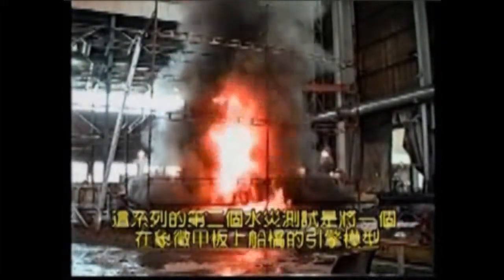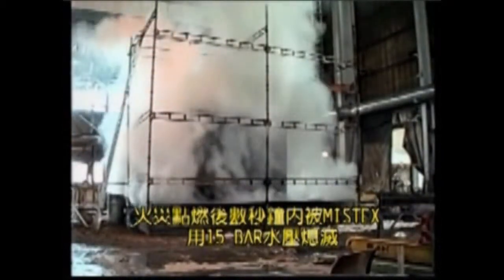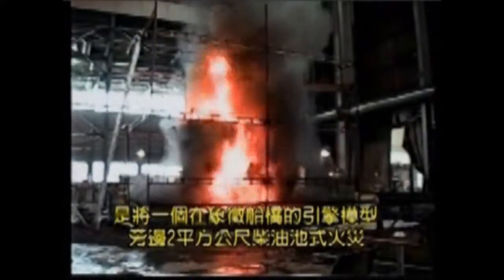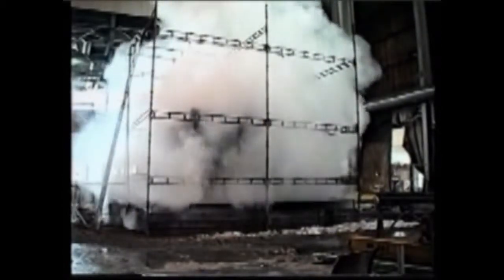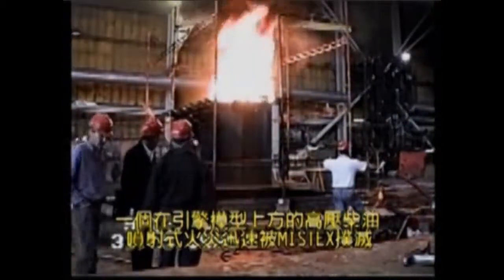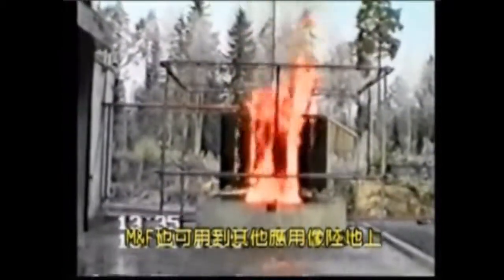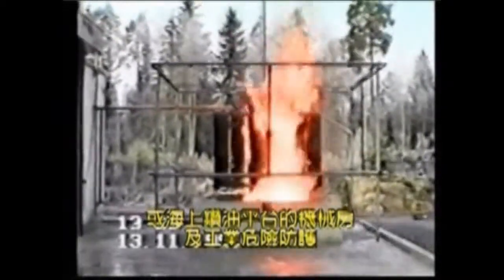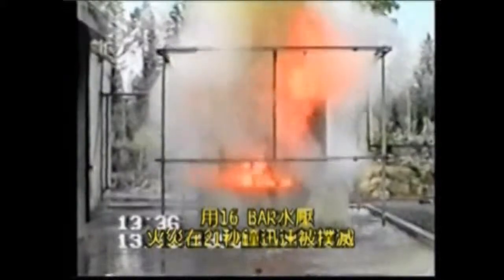The fire-fighting function test by the Water Mist system 細水霧系統效能測試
The fire-fighting function test by the Water Mist system  變壓器細水霧滅火效能展示

川圓科技為細水霧相關產品與系統供應商,營業項目包含細水霧消防設備,細水霧自動滅火系統等商品販售以及消防工程規劃設計施工.台灣第一個細水霧滅火系統滅火實例即為川圓科技所設計施工。川圓科技細水霧消防工程應用廣泛,高科技廠房,美術館,圖書館,古蹟,寺廟古蹟等.

CHUAN YEN TECH is a reliable Taiwan based manufacturer of high pressure water mist system, water mist fire fighting equipment and water mist fire protection.